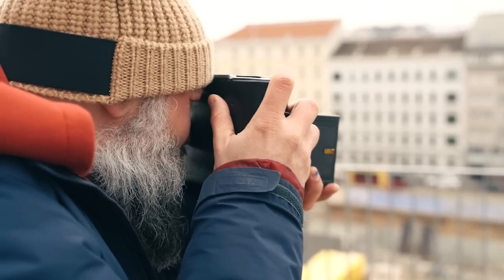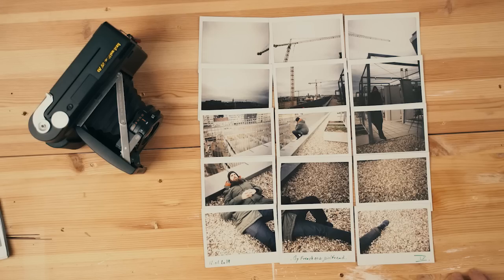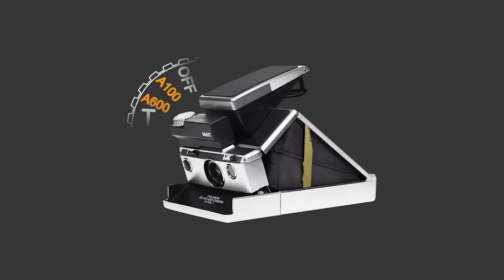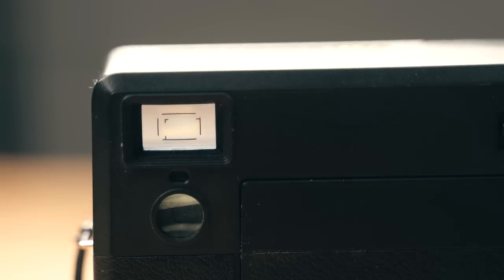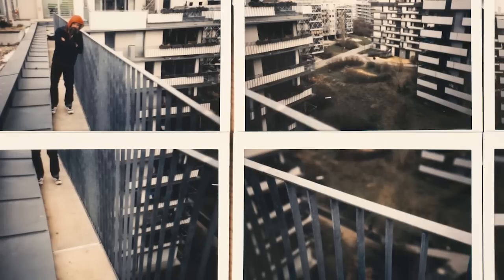Mosaic with Thomas Zamolo and MiNT RF70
Nice Interview with Thomas Zamolo about Mosaic and how to get startet and i try my first.

Follow the rules and behave.